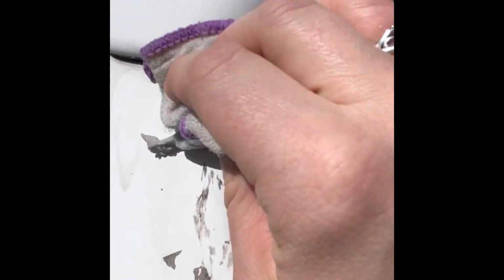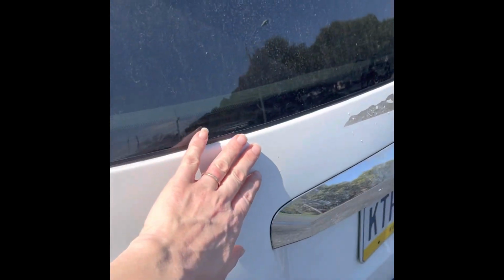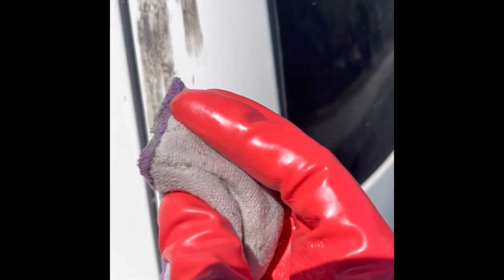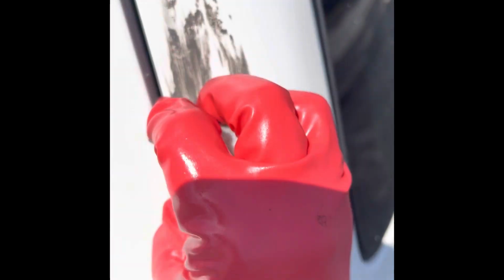How to get adhesive off … the simple detailing mama’s way!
Have you ever made the mistake of using tape on your car? In this video I’m going to show you how I removed stuck on adhesive that had accumulated dirt on top from the back of a vehicle.